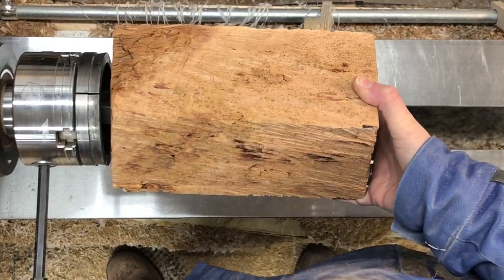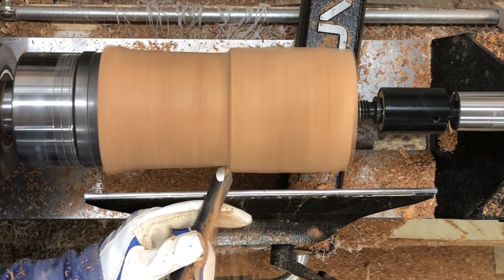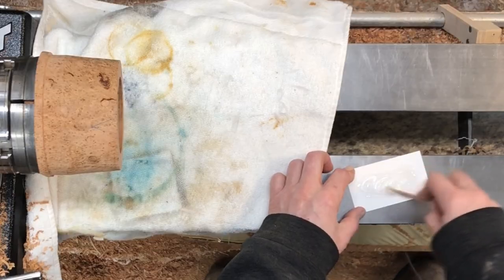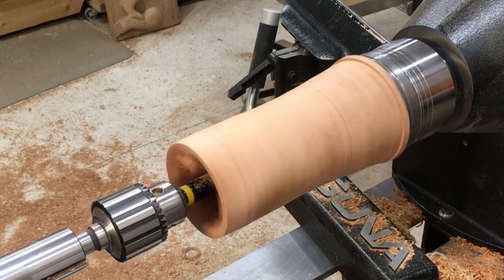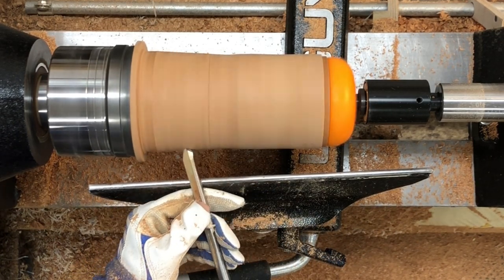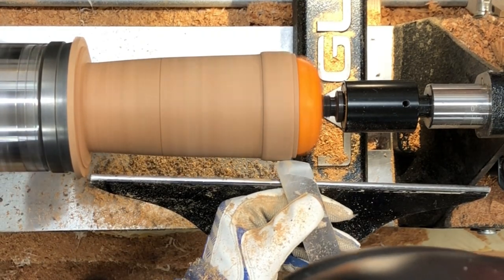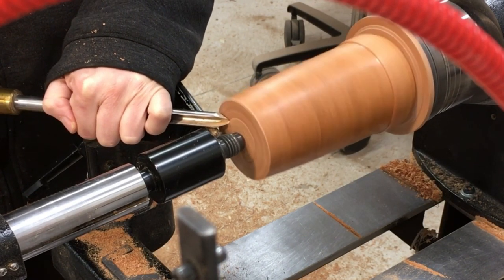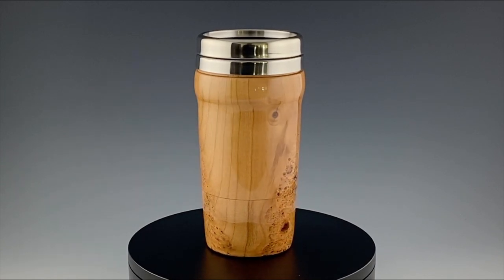Woodturning: Turning A Travel Mug-The Cherry Burl Revisited With a Removable Insert and Epoxy Finish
I had a commission for another cherry burl travel mug, but wanted to see if I could make it so the stainless steel insert/liner could be removed rather than epoxied into the wooden casing. After a couple of initial fails using rare earth magnets (hey guess what - stainless steel is not magnetic!!!) I came up with a way to hold the insert securely, but also allow it to be removed for cleaning, etc.

I’m using the WoodRiver brand travel mug turning kit from Woodcraft, and they are single-wall inserts rather than the double-wall vacuum sealed tumblers like a thermos or a Yeti. Being only single-wall, there will be condensation forming on the liner that will collect inside the wood mug and I think it will get funky after a while. Being able to take the steel insert out will make it easier to clean that, and will also allow the inside of the wood mug to be dried out and cleaned if necessary.  I sealed the inside of the wood mug with a coat of shellac and then a thin coat of Alumilite Amazing Clear Cast to make it waterproof, and I used the same resin as the finish coat on the outside of the mug for durability.

I applied the resin finish coat using a tumber turner I made with a BBQ rotisserie motor and some basic PVC plumbing parts, using a multitude of YouTube videos from Epoxy Tumbler Makers as a guide. This mug fit on the cast iron hub compression donut and worked out really well, so now I have the option to use the BBQ rotisserie motor attached to my lathe or attached to the “tumbler wands” off the lathe.

Contribute supplies from my wish list: